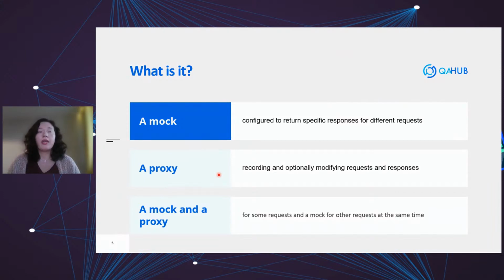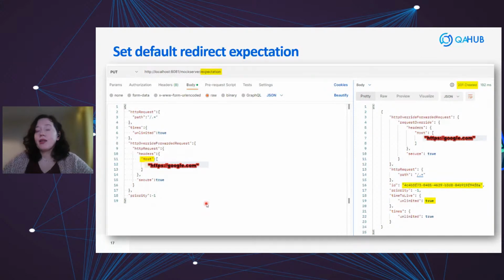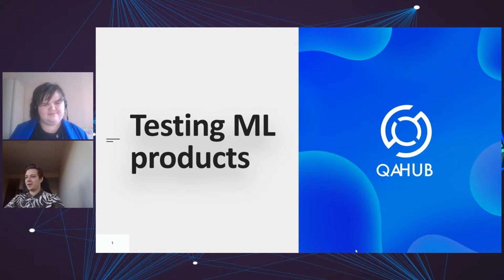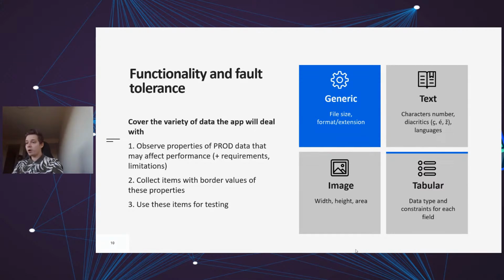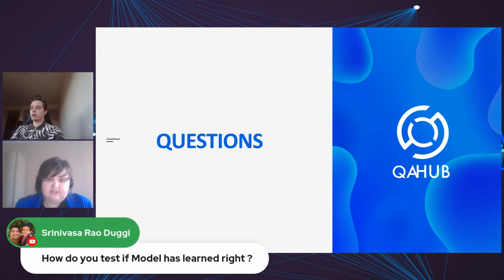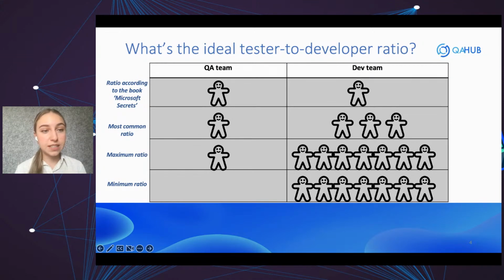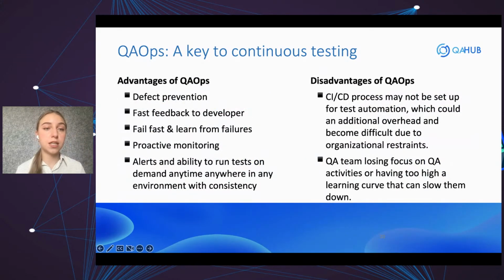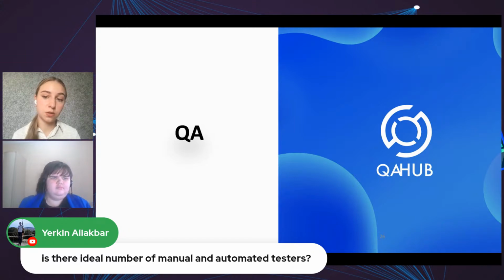QAHub Digital Conference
Welcome to first international Digital QAHub conference. In this conference specialists from all over the World will talk about communication between dev and QA team, testing of machine learning products and how to test integration using mock-server.